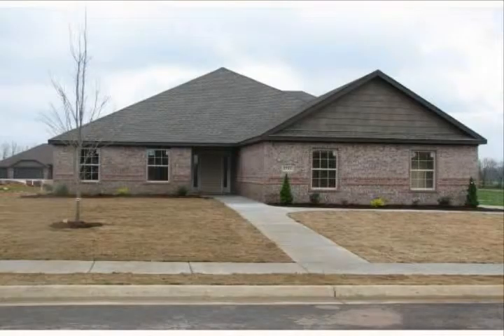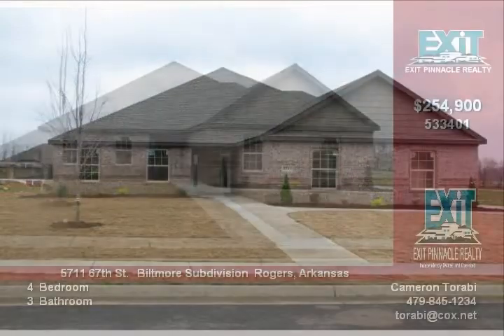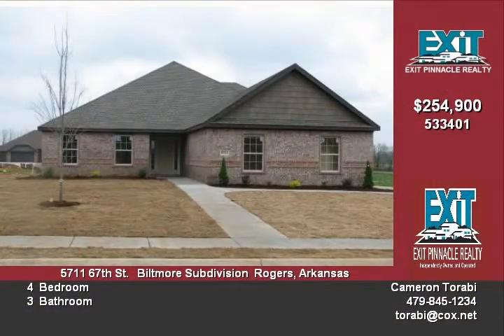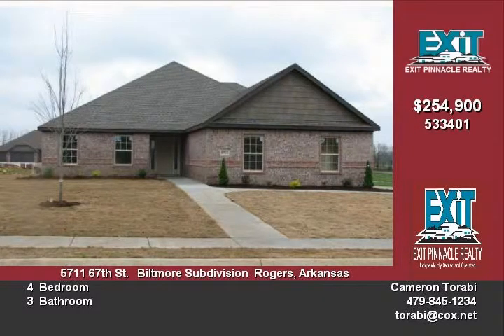5711 S 67th St Rogers Arkansas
You wont believe what you can get for your money! Whether you are investing or buying for yourself or your family, Roth homes are always a solid investment!  This beautiful 4 bedroom, 2 bathroom home has beauty and quality throughout!  From the front curb to the backyard, this home was built with luxury and comfort in mind!  Granite counters, a stunning fireplace, and double crown molding are just a few of the features that set Roth homes apart  Biltmore subdivision is conveniently located near Pinnacle Hills, in beautiful Northwest Arkansas

Video uploaded on Sun 31 May, 2009